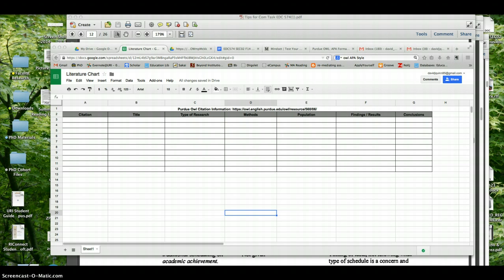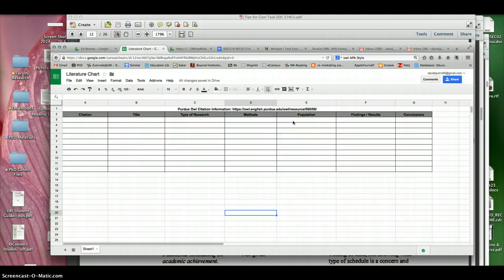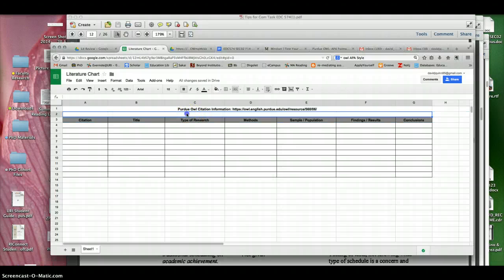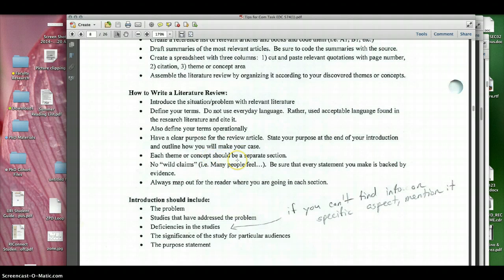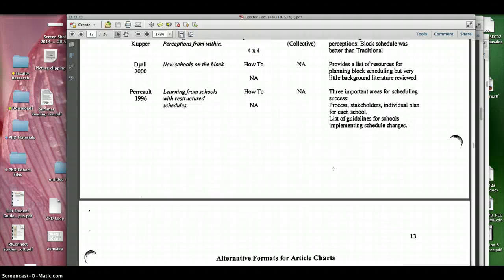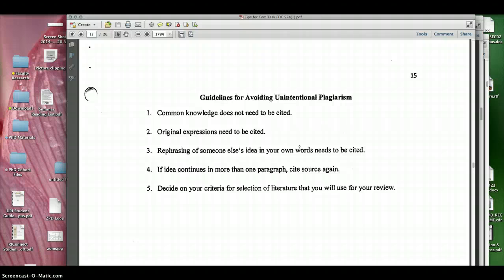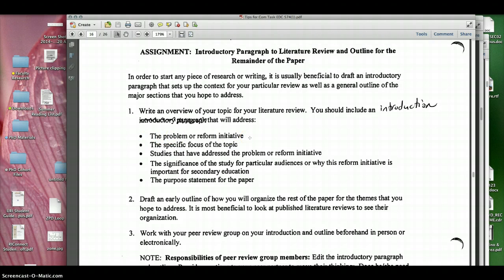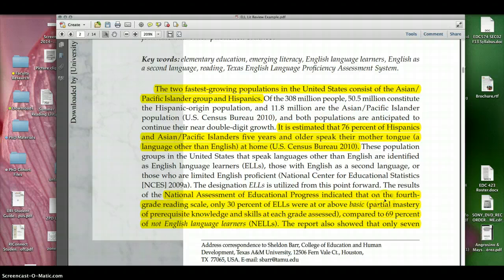Screencast 10_7_14 Part I